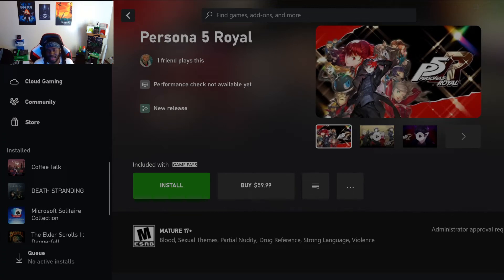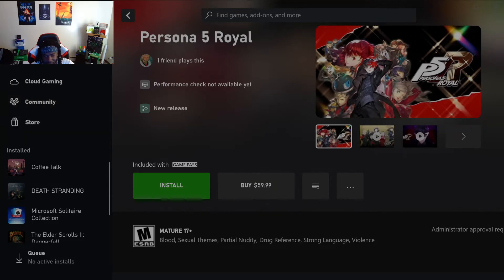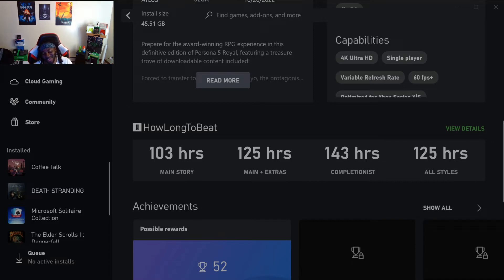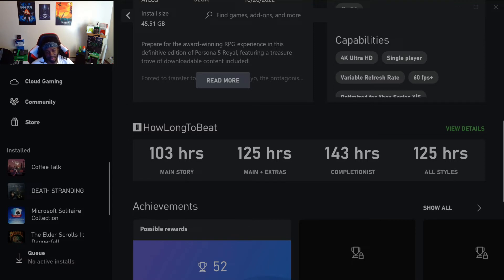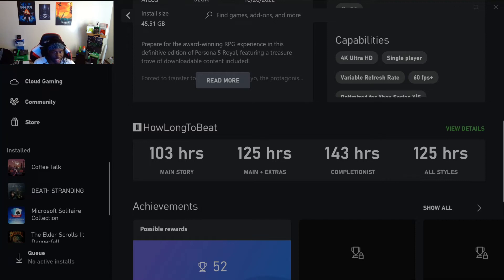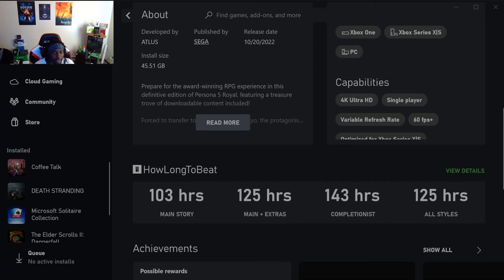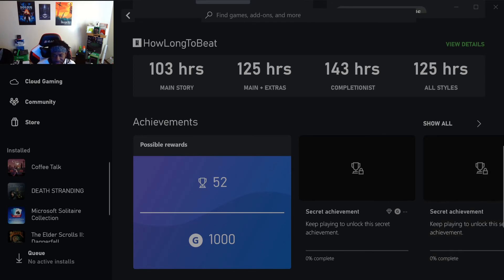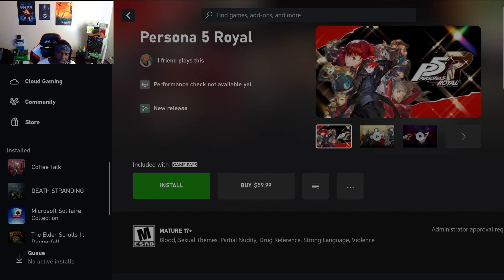Persona 5 Royal Is Here On Xbox Gamepass